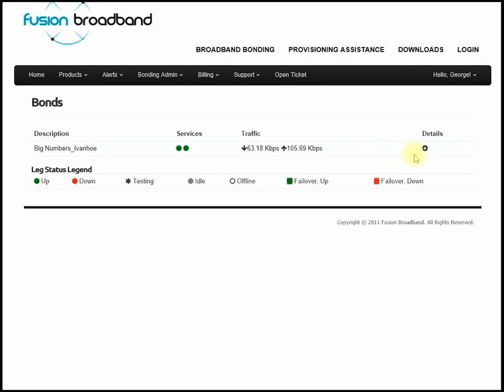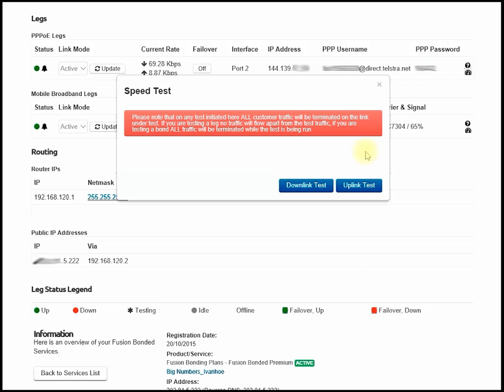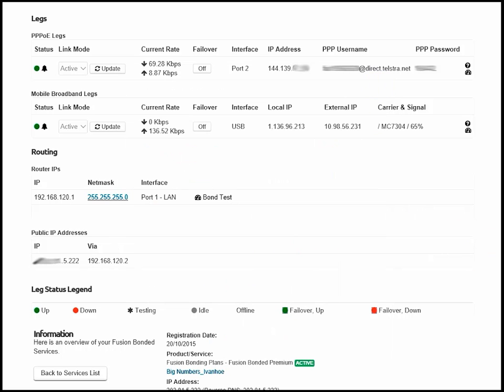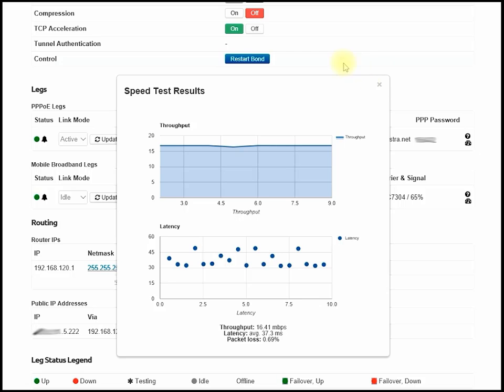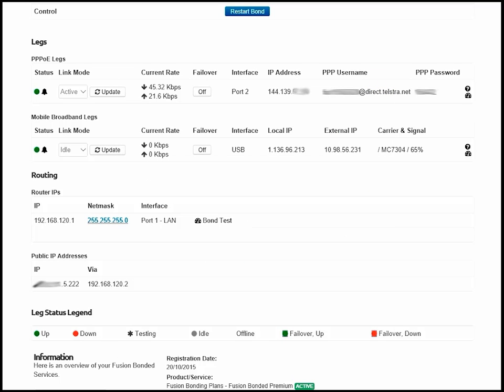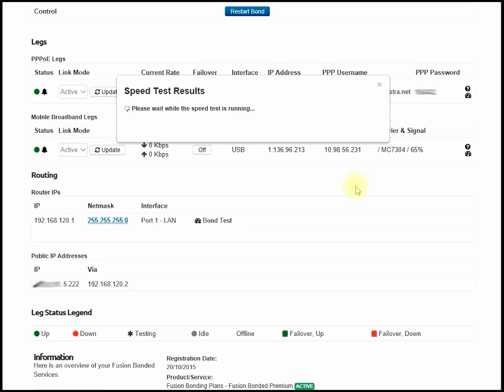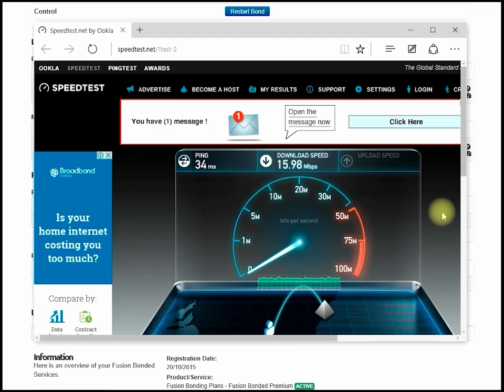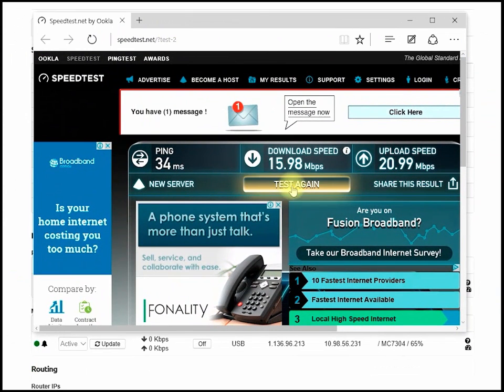Fusion Hybrid Bonded Internet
Fusion Broadband Bonded Hybrid is the ultimate business broadband connection where we blend an ADSL connection with a wireless connection to create the perfect business broadband service.